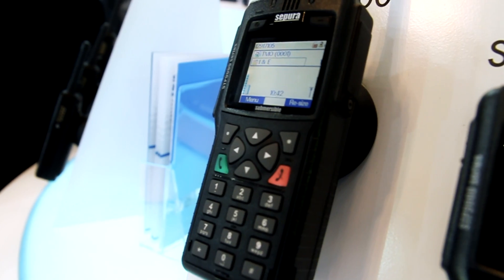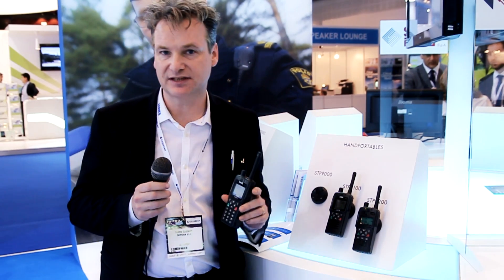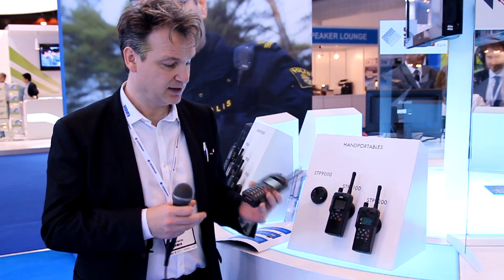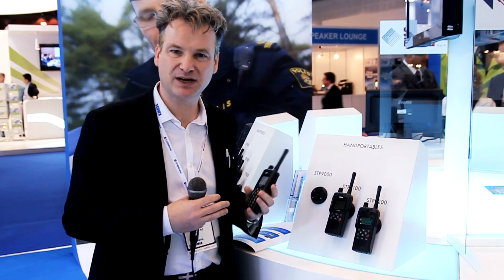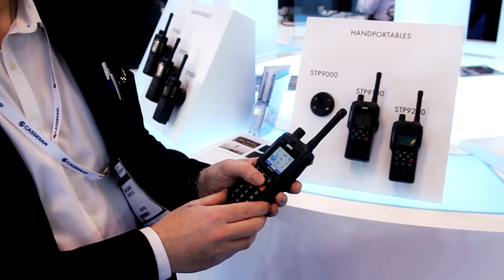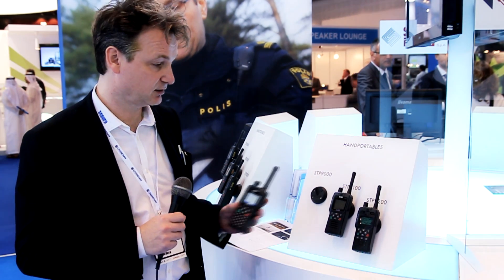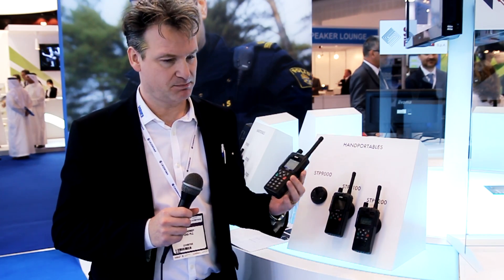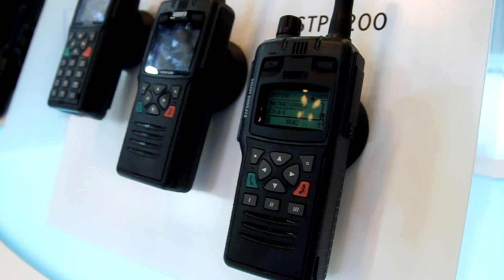Introduction to STP9000 series, Sepura's new TETRA hand-portable radio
Mark Barnby, Senior Product Manager at Sepura presents the STP9000 series.

The STP9000 series inherits all the market-leading attributes of the existing flagship STP8000 series, but fuses them with a new generation of highly innovative features.

Key features include: IP67 rating (dust- and water-proof), advanced sensitive GPS, enhanced and intuitive user interface and RFID capability.